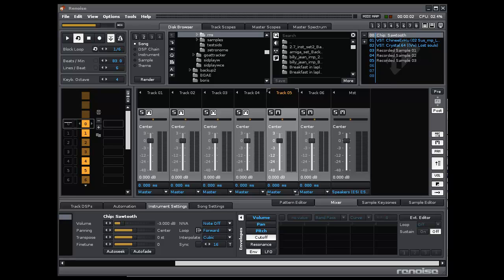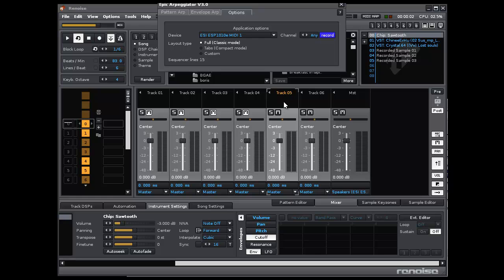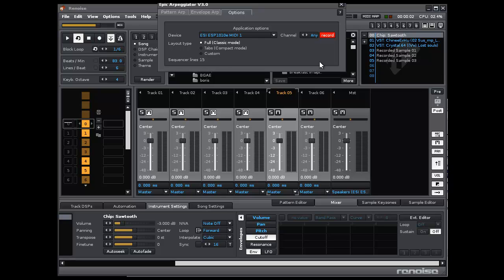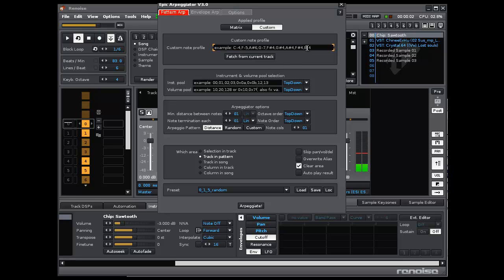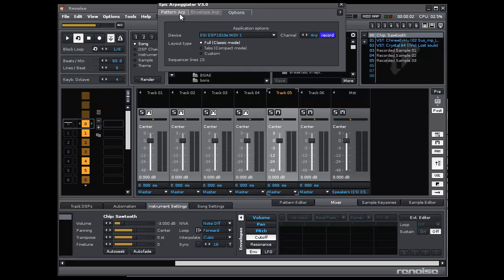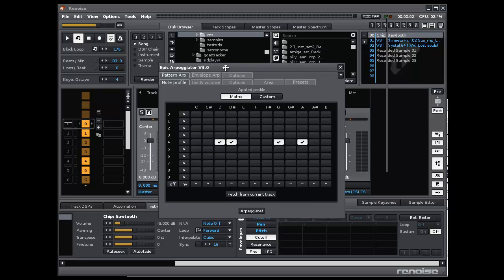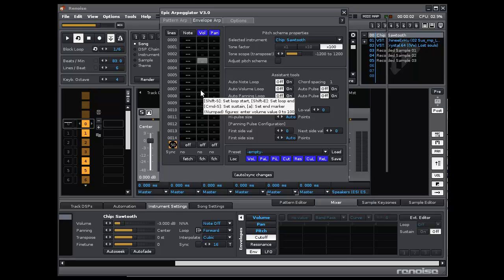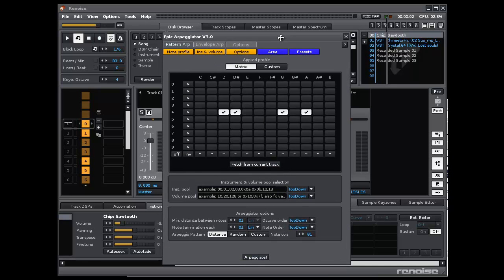[Renoise] Epic Arpeggiator 3.0 tutorial - Options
Explanation of the basic options settings and their purpose